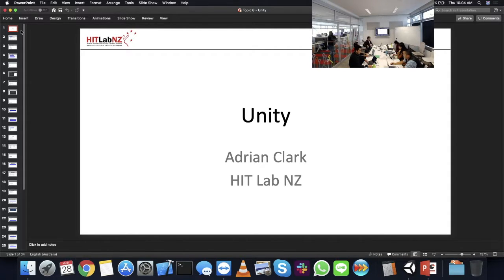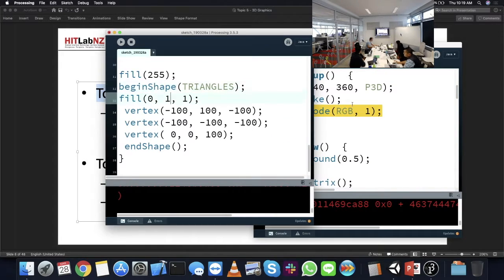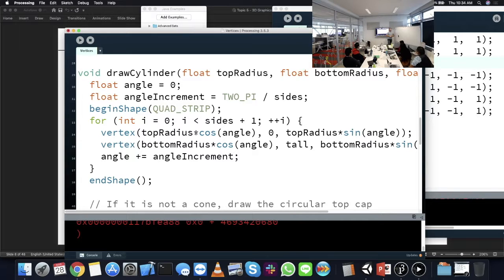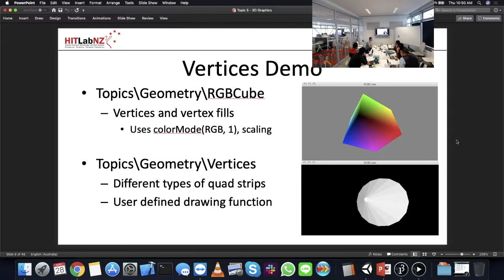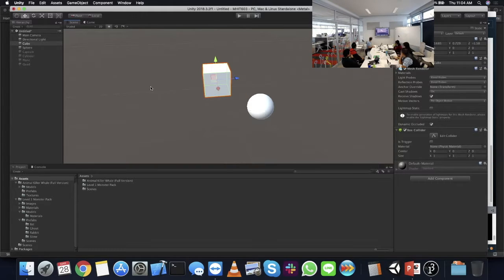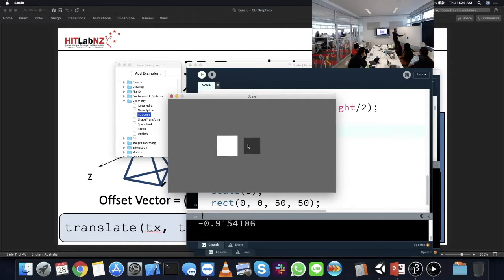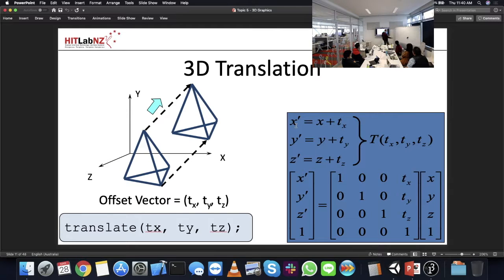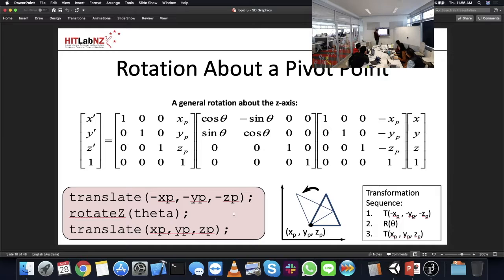MHIT 603: Prototyping - Lecture 10 (28/03/19) - Introduction to 3D Graphics